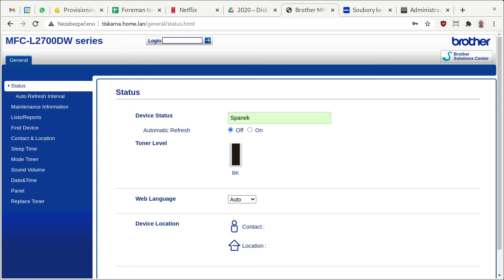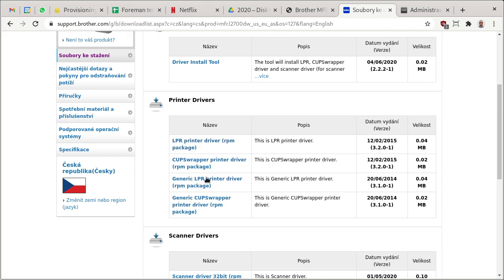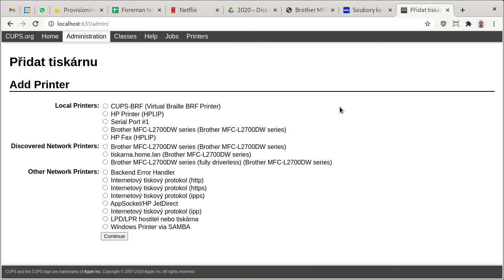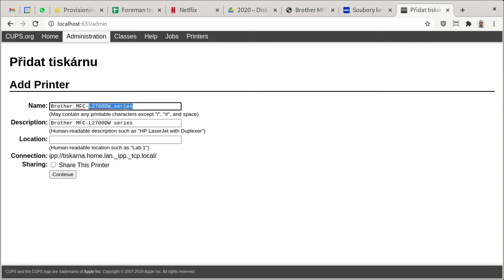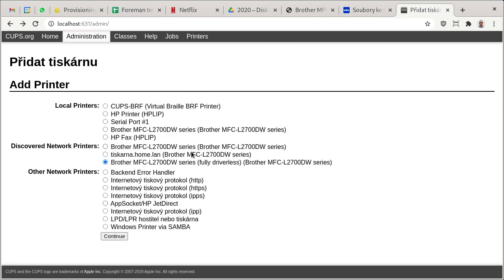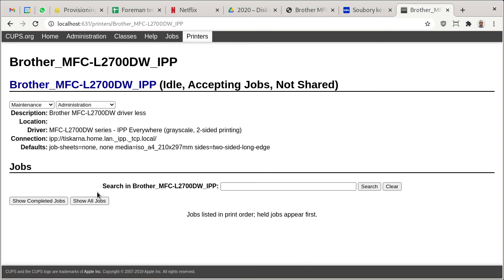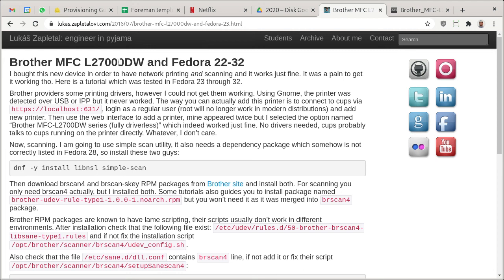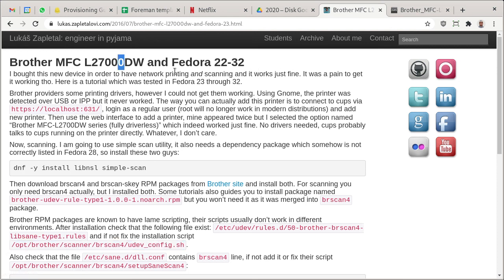Brother MFC L2700DW and Fedora 20-33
The article also covers setting up scanning over network.